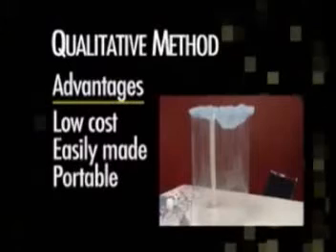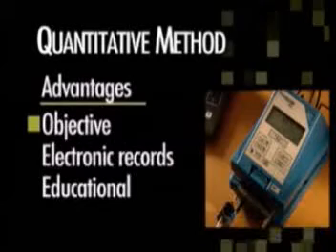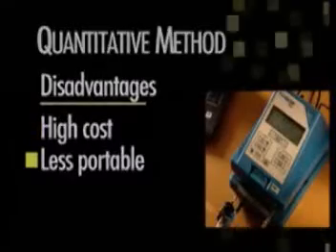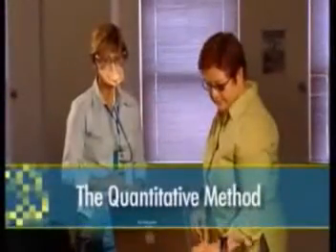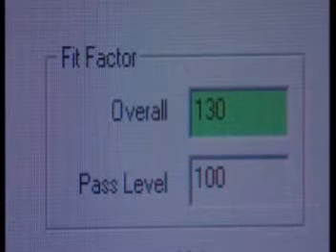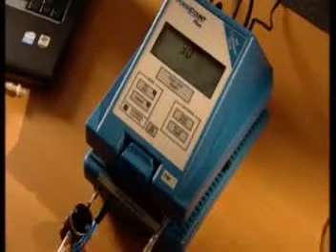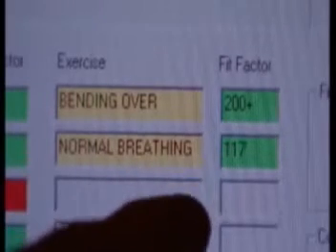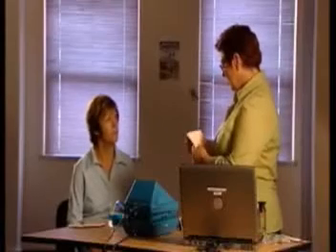Influenza Respirator Fit Testing Portacount Quantitative Method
Sadly, healthcare workers worldwide are often not getting the protection they need from airborne disease,such as the current H1N1.  In this current swine flu outbreak, CDC began suggesting that surgical masks will do to protect healthcare workers (without the nylon stockings mentioned in this song).  Much evidence regarding airborne transmission and the need for true respirators has accumulated since this video was made.  A recent report by the US Institute of Medicine (IOM) RESPIRATORY PROTECTION FOR HEALTHCARE WORKERS IN THE WORKPLACE AGAINST NOVEL H1N1 INFLUENZA A ) supports that health care workers who interact with patients suspected or confirmed to be infected with novel H1N1 influenza Ashould wear fitted N95 respirators, which filter better than looser medical masks.   However, wearing N95 respirators should be only one element of workers' and health care organizations' infection control strategies.  This video shows the importance of respirator fit testing for healthcare workers who will be exposed to H1N1 (swine) flu.  It also demonstrates the quantitative fit testing protocol, (using the TSI Portacount machine) one of two methods generally approved for employers to use.  Check with your occupational health and safety agency for their specific requirements.  Without passing a fit test, a respirator will not provide the expected protection and the wearer will be at an increased risk of becoming ill from the flu.  We need our healthcare workers to stay healthy to be able to keep taking care of us!  This clip is from the wonderful Australian Government Department of Health and Agings DVD "Pandemic Infuenza Preparedness, Safe Use of Personal Protective Equipment (PPE)".  Downloadable clips from this DVD are available